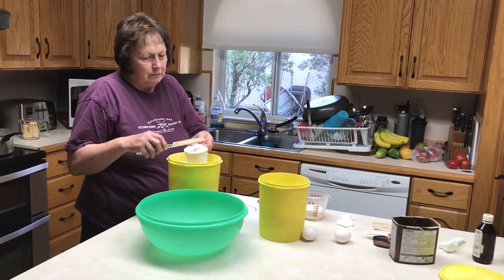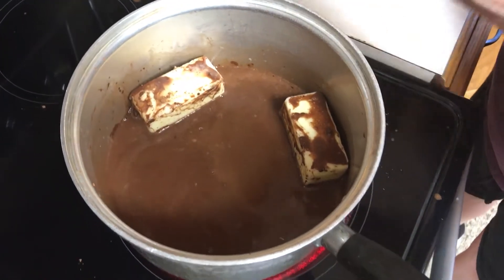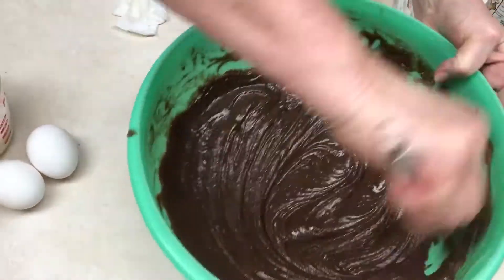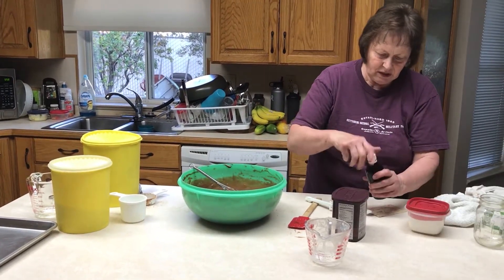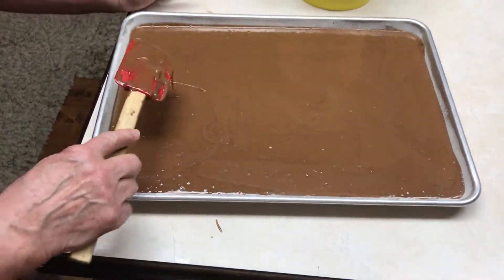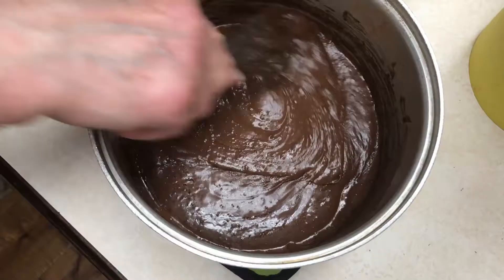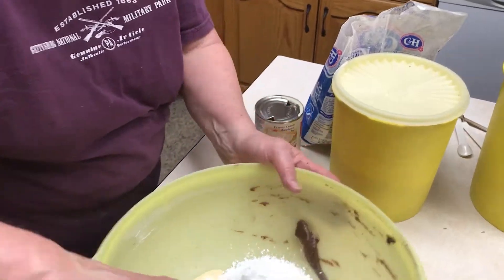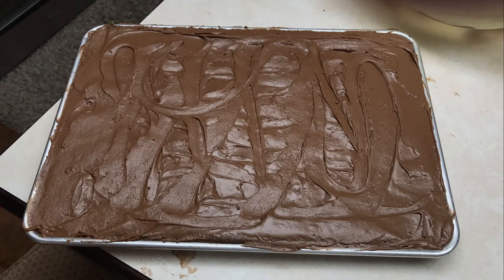Texas Chocolate Sheet Cake - Cooking with Mom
Recipe Below: